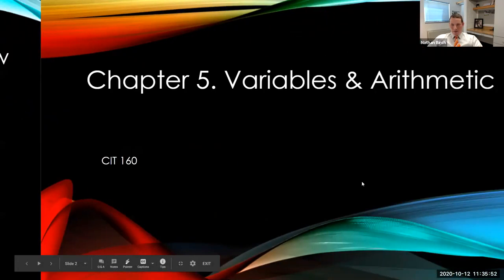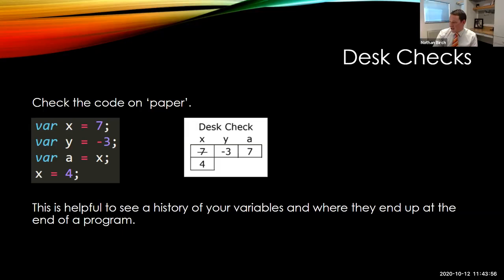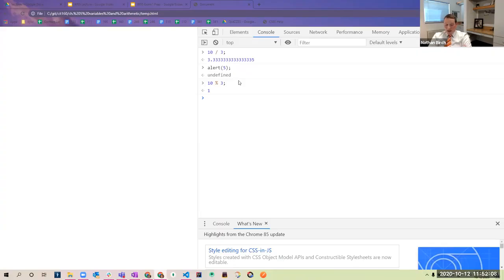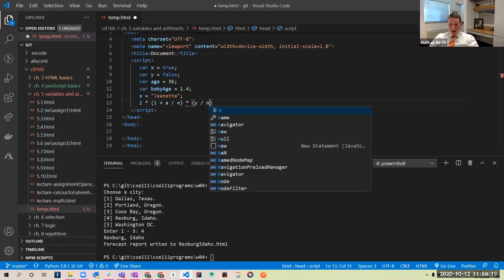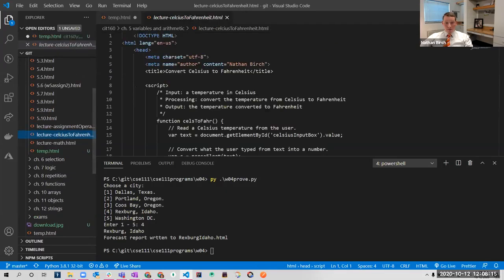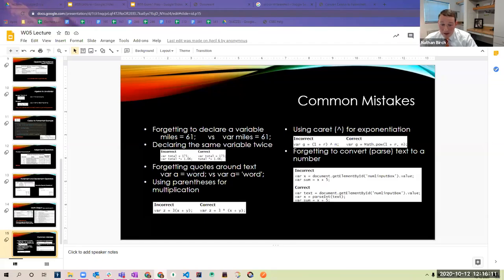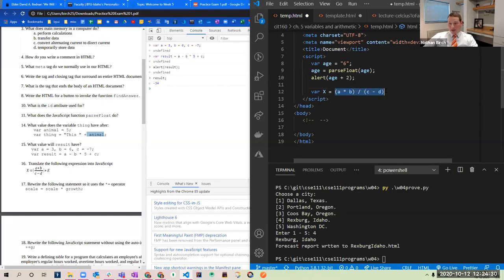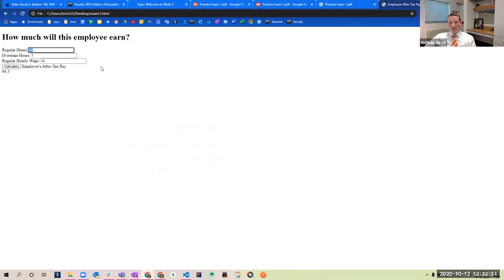cit160 w05 lecture fall2020